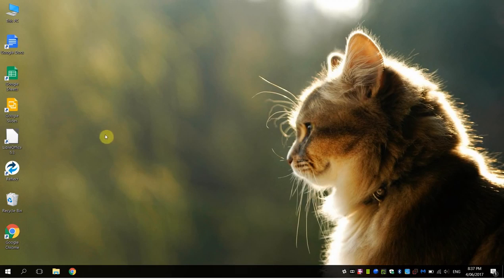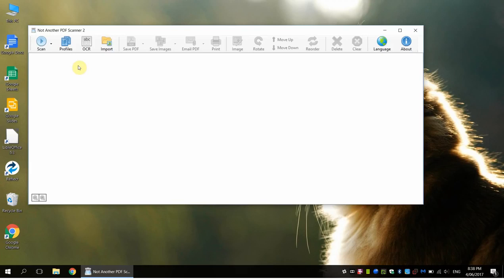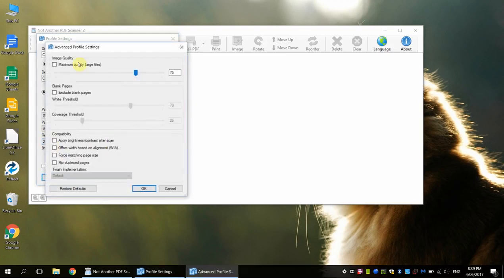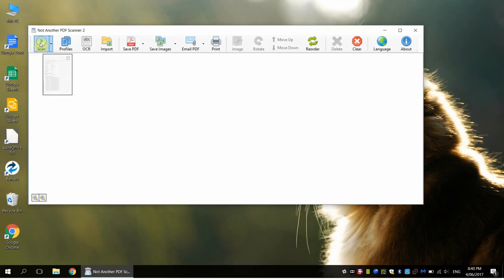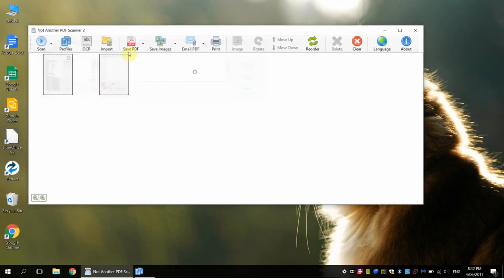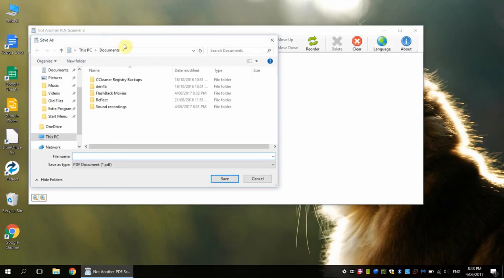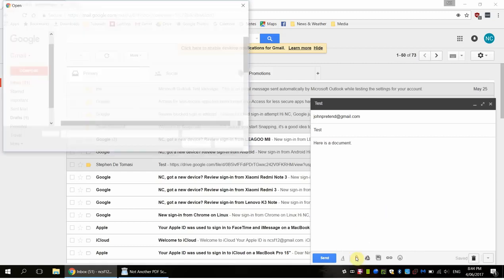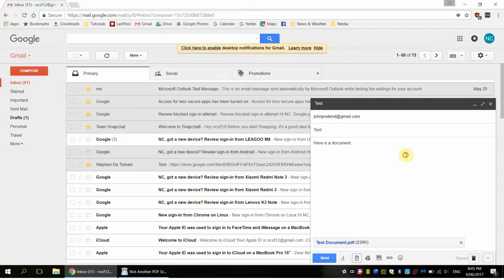How to easily scan and send documents via Gmail or any online email system